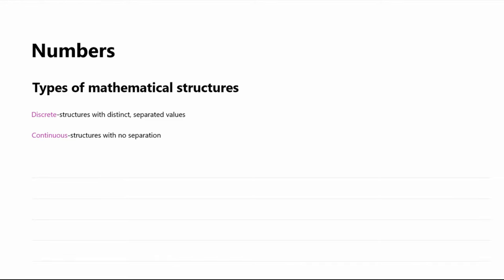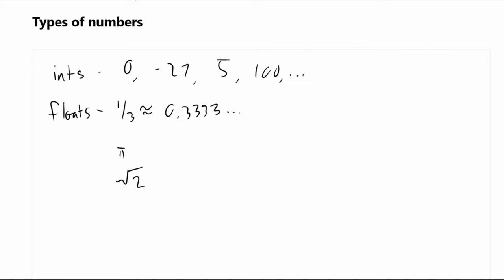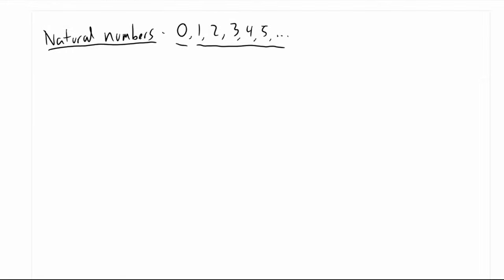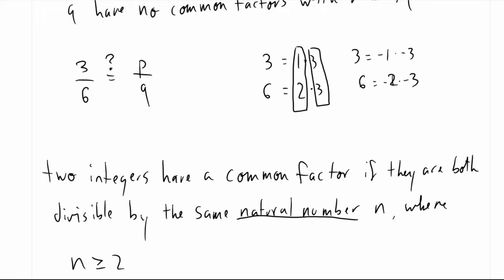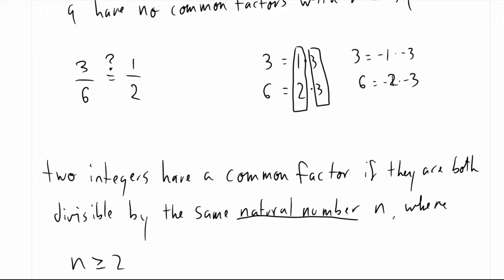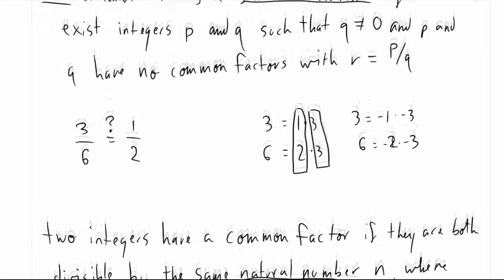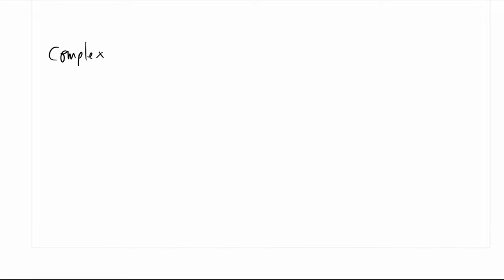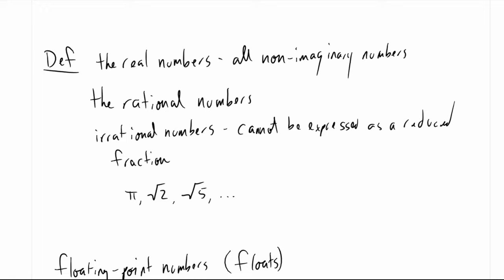[CSC 348 S20] Introduction to Numbers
A brief introduction to the types of numbers we will encounter as well as a discussion of what discrete structures are.